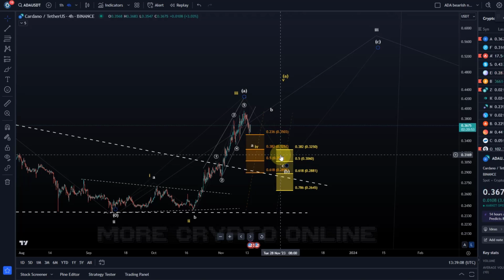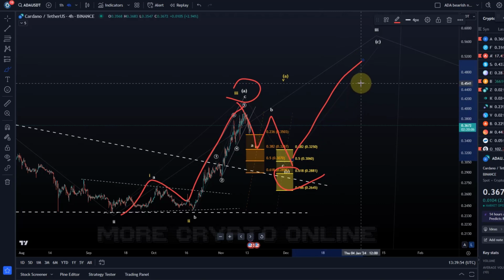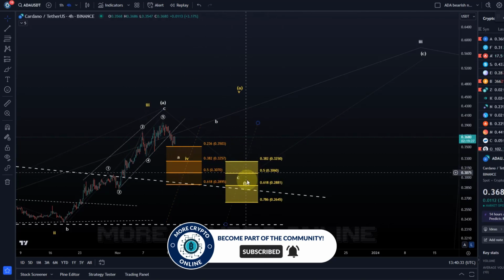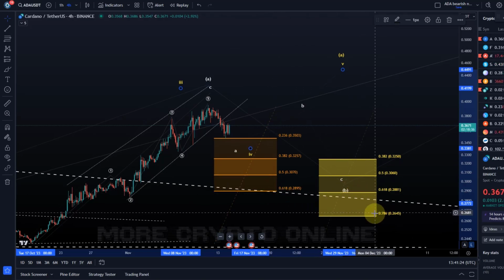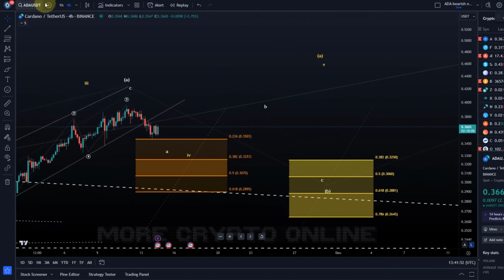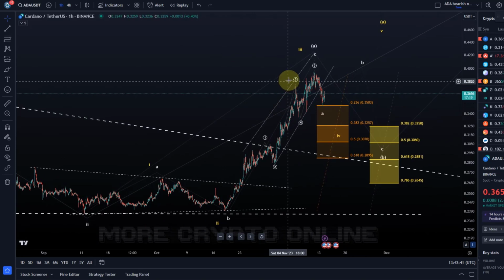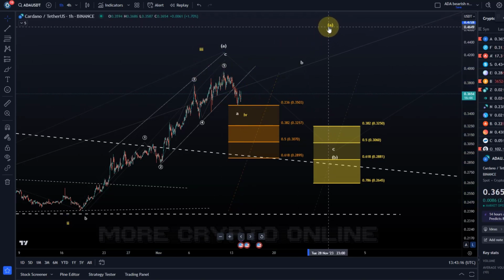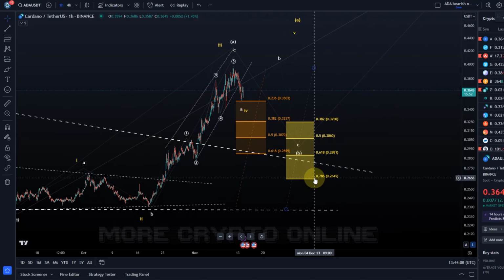Cardano ADA Price News Today - Elliott Wave Technical Analysis and Price Now! Price Prediction!